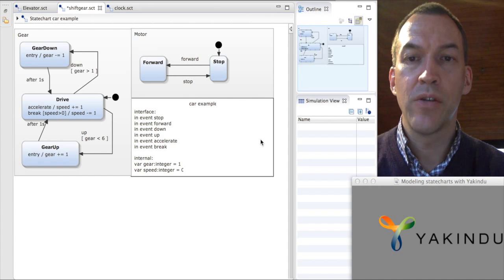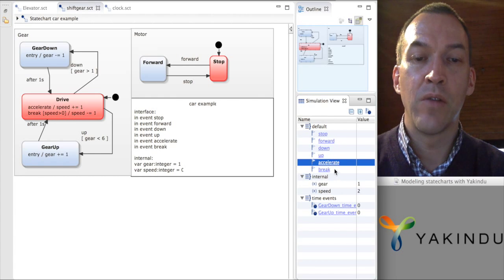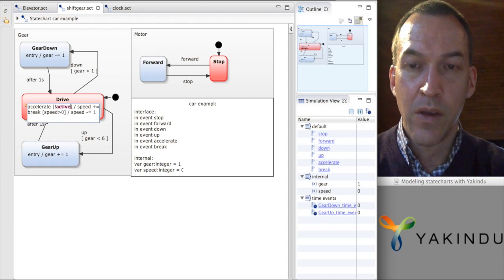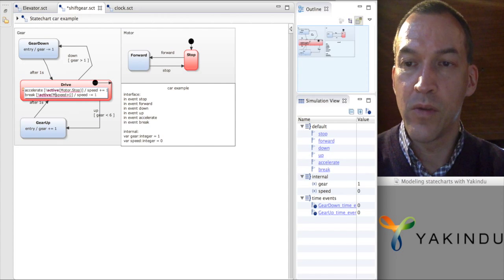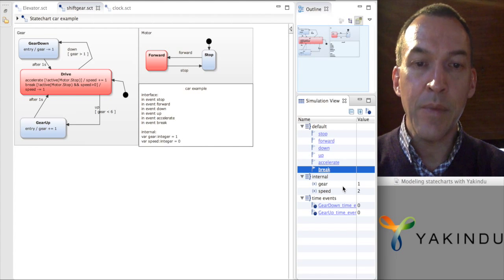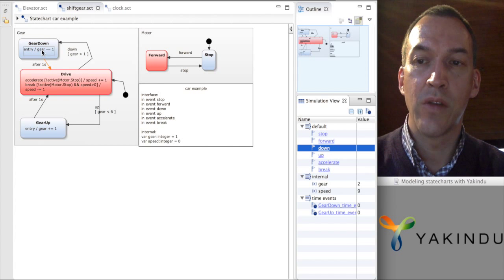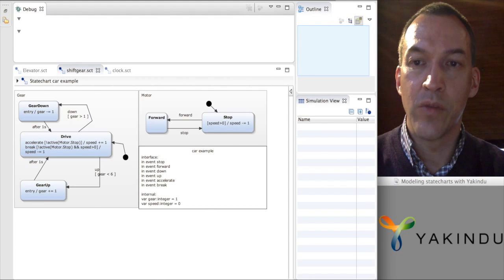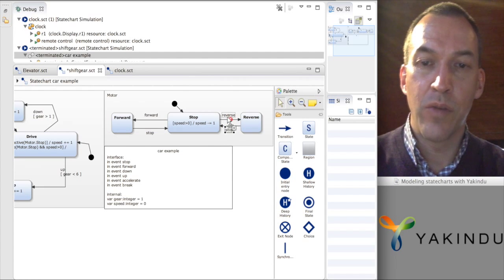Creating statecharts - part 7: Synchronising concurrent statecharts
In this video I explain how to synchronise between two concurrent statecharts that represent the simplified behaviour of a car with a gearbox. These lectures are online material for a software modelling course at the Computer Science Department of the University of Mons, Belgium